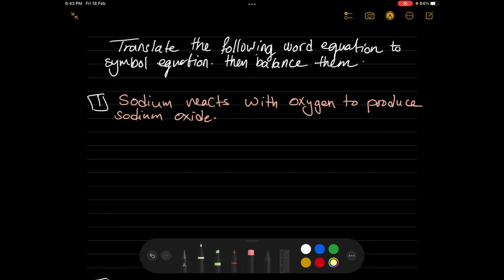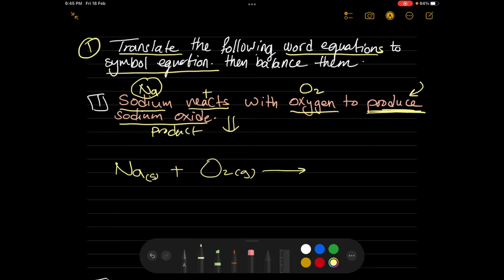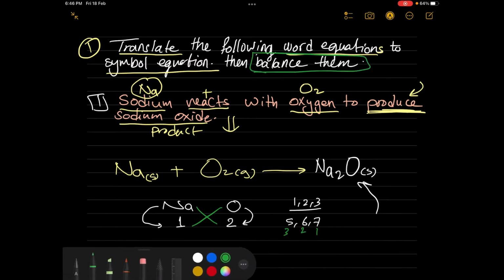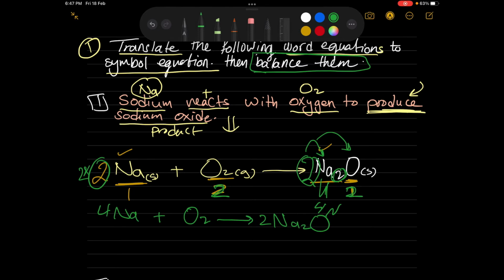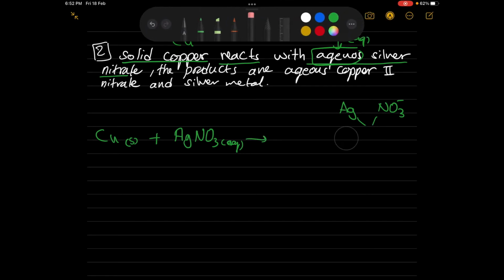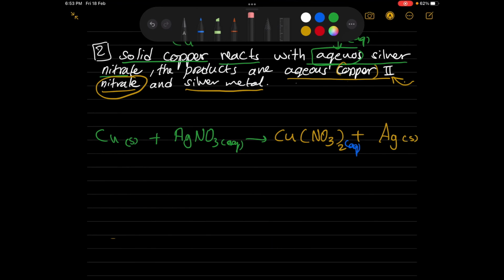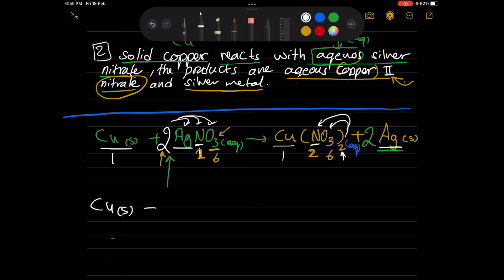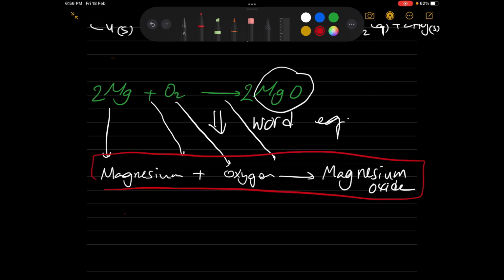Chemical equations part 1